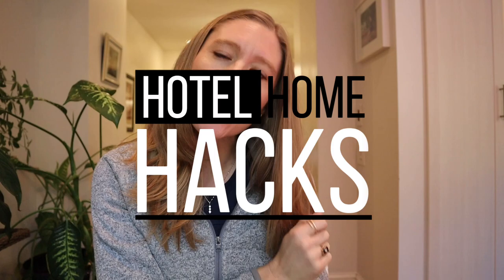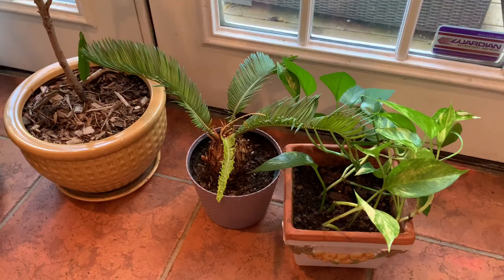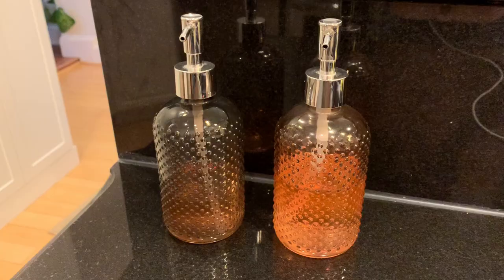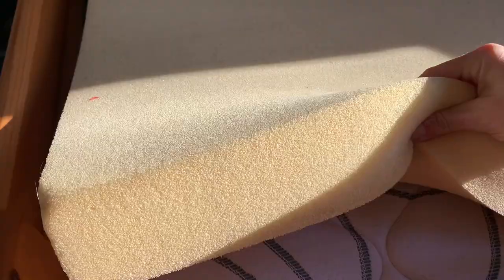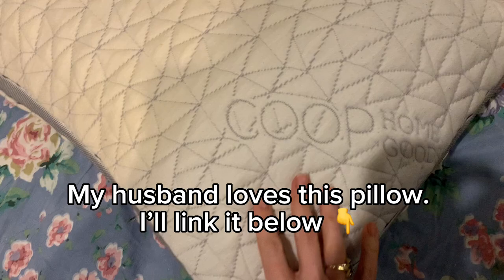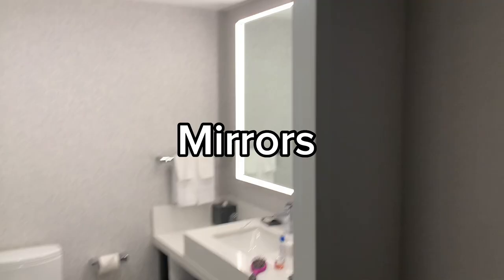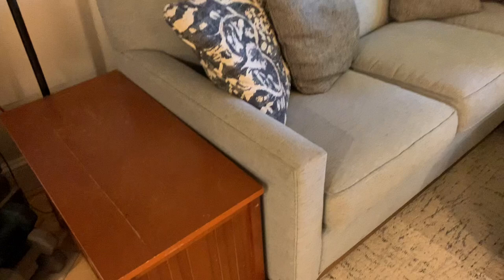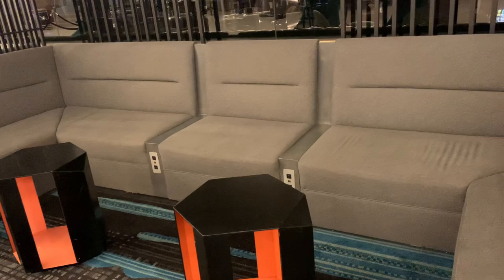How to Make Your Home Feel Like a Luxury Hotel!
Make your home cozy and more inviting! I have lots of hacks to make your home feel like a luxury hotel this winter. From bedding, lighting and towels, to curtains, plants and much more.

Items mentioned:
Bedroom lamps
Orthopedic pillow
Coop Home Goods pillow
My favorite copper pillowcase
3" Mattress topper, we have Red Nomad (there aren't many left on Amazon)
This mattress topper is similar
Amazing (seriously!) bamboo sheets
Tray ideas
I love these ones